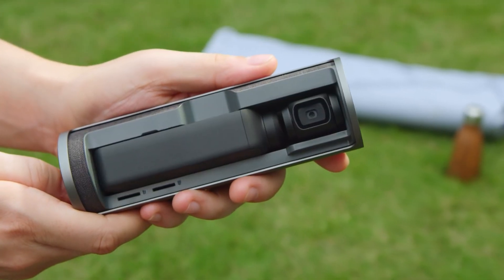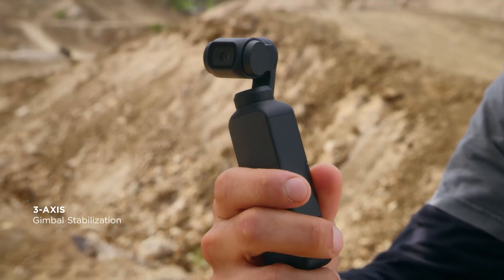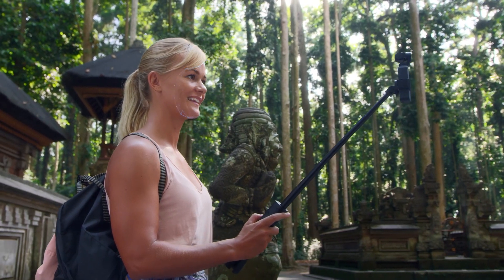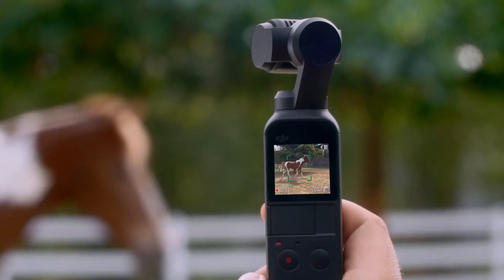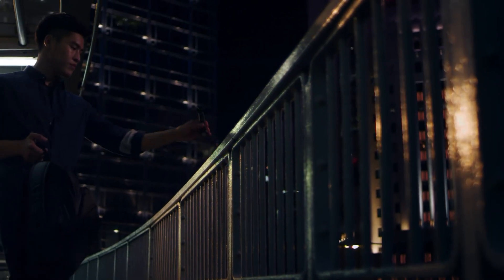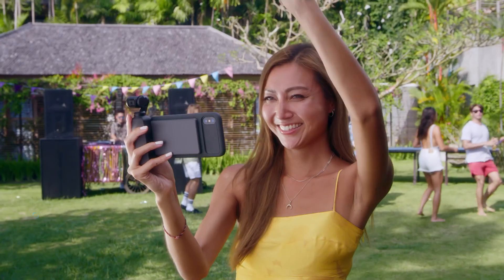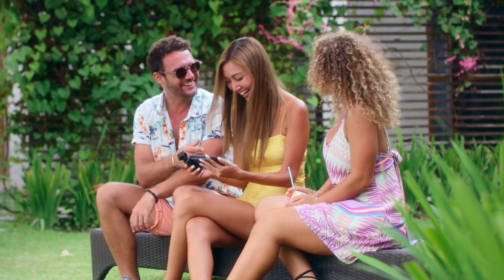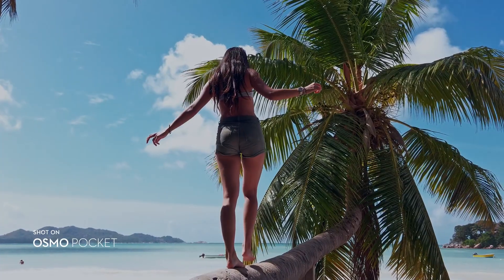Meet DJI Osmo - The Pocket Gimbel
DJI Osmo Pocket is the latest imaging accessory by the Chinese drone manufacturer that is designed to take on GoPro's Hero series. The new offering is touted to be the world's smallest three-axis stabilised camera. It comes in a 4-inch tall body and sports a 1/2.3-inch sensor that is capable of recording 4K video. DJI has also provided dual microphones to record stereo audio while capturing video 4K footage. The three-axis mechanical gimbal on the Osmo Pocket compensates for shake and movement using a mechanical stabilisation. Also, the 116 grams of weight makes the new camera a pocketable device that can be your companion during travels and adventures. The Osmo Pocket comes with a price tag of $349 (roughly Rs. 24,400). It is already available for pre-orders through the online DJI store, DJI Flagship Stores, DJI Authorised Retailers, and other sellers in the US, while its availability is scheduled for December 15.

The DJI Osmo Pocket has a 1/2.3-inch sensor that is capable of capturing 12-megapixel still shots as well as recording 4K videos with up to 60fps frame rate at 100Mbps. There are also dual microphones that work with the company's proprietary noise cancelling algorithms to let you capture high-quality audio while recording 4K videos. Also, there is a built-in battery pack that is claimed to deliver two hours of shooting time for recording 4K, 30fps videos.

To give a stable video recording experience, DJI has offered a three-axis mechanical gimbal that is claimed to compensate for movements and smooths the motions. You can record videos by holding the Osmo Pocket in your hand, and there is a one-inch touchscreen to let you frame your subjects - without requiring any external monitor. You can additionally use the touchscreen to pick an appropriate shooting mode or adjust the available settings. The camera also has a universal port under the touchscreen to let you connect your Android smartphone or iPhone using the bundled Lightning and USB Type-C adapters.

DJI has given features such as ActiveTrack subject tracking, FaceTrack face tracking, Timelapse, and Motionlapse. Also, there is an FPV Mode to enable the camera to follow your tilt and lean and shoot dynamic footage instead of locking the gimbal to one position. The camera also includes a 3x3 and 180-degree panorama support as well as works with the DJI Mimo app that offers Story Mode and Pro Mode.

Alongside the Osmo Pocket itself, DJI has announced an ecosystem of accessories that will work with the new camera. This is something to give a tough competition to GoPro Hero cameras. There are accessories such as accessory mount, Wi-Fi/ Bluetooth supported wireless mount, and a controller wheel. Furthermore, you can also pick a range of ND filters, waterproof case, extension rode, 3.5mm adapter, and a charging case to take the Osmo Pocket to your next holidays.